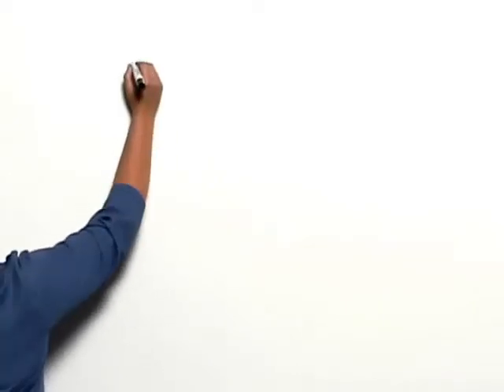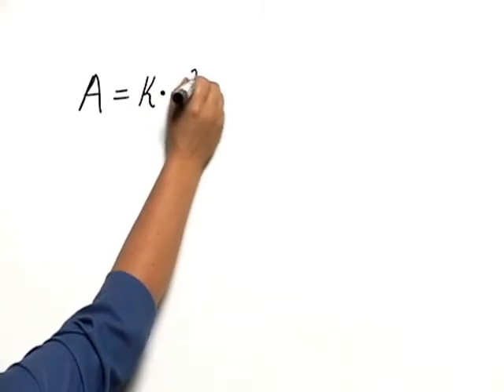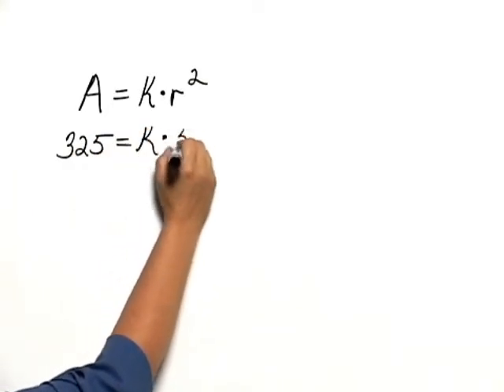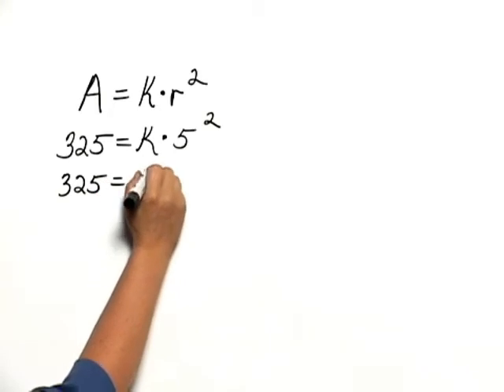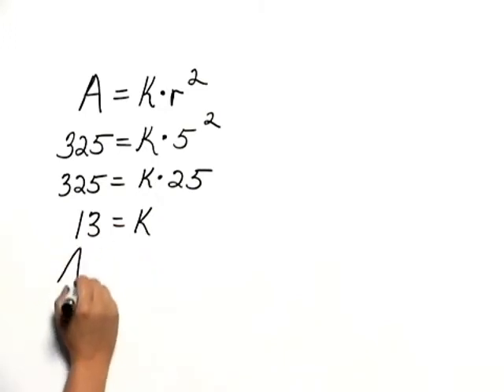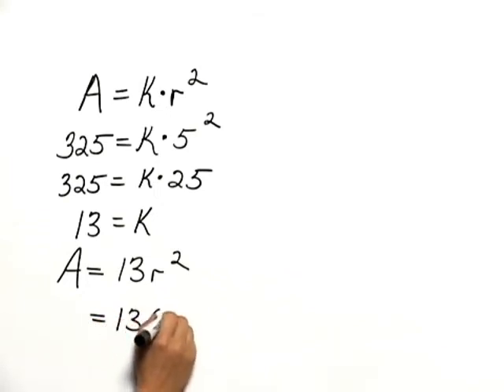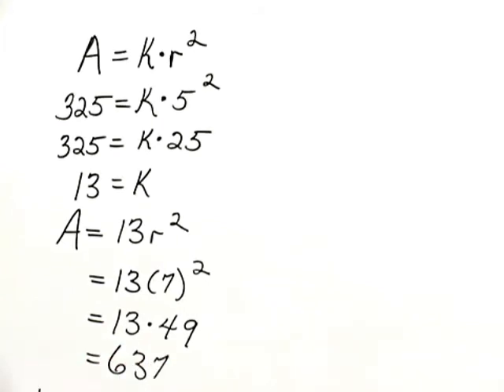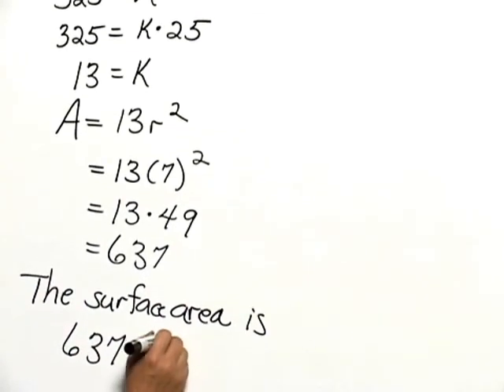Bittinger Elementary and Intermediate Algebra 7e Chapter Test Prep Ch. 7 Ex. 24